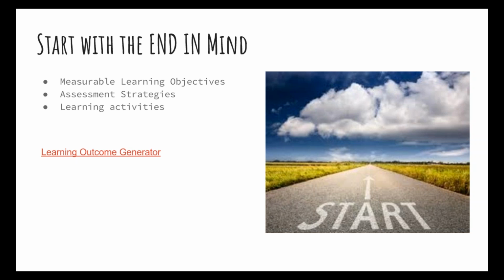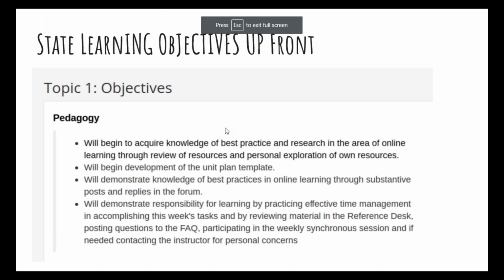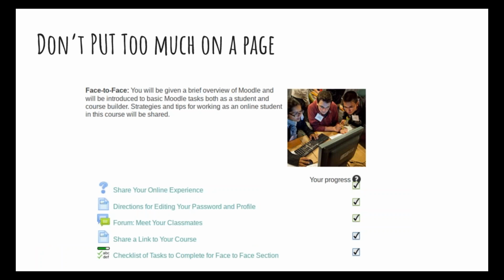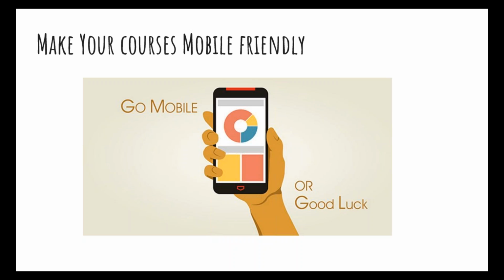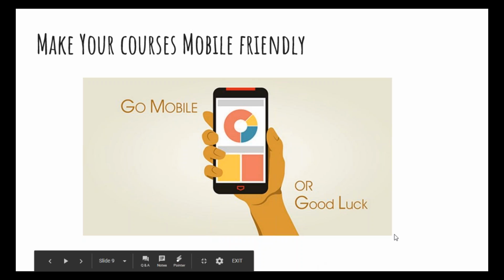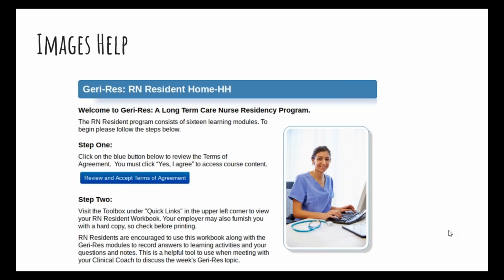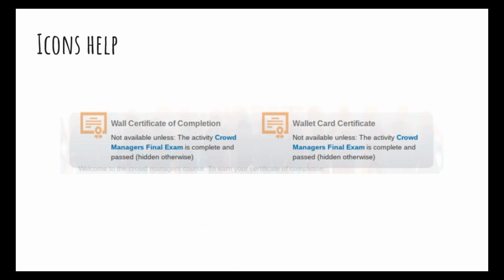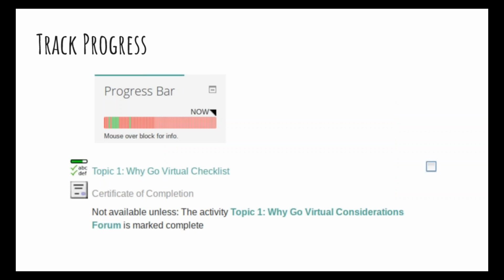Designing Courses for Bright, Technical, Busy People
Learn tips for creating engaging eLearning Courses for bright, technical, busy people.